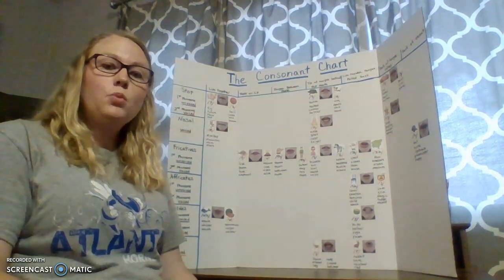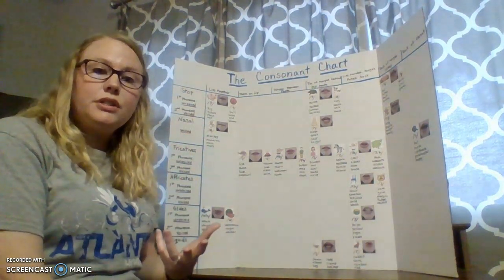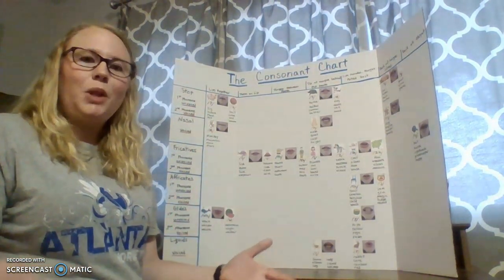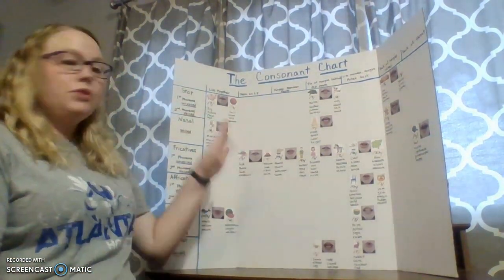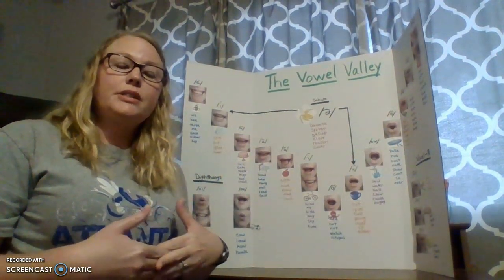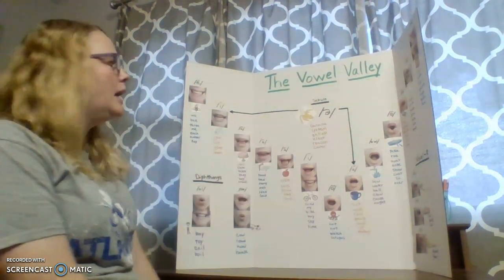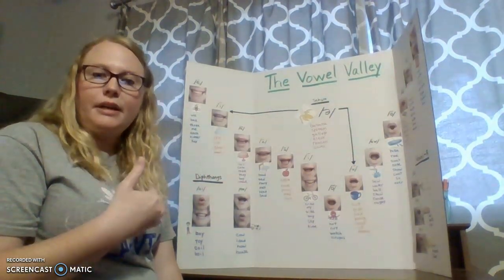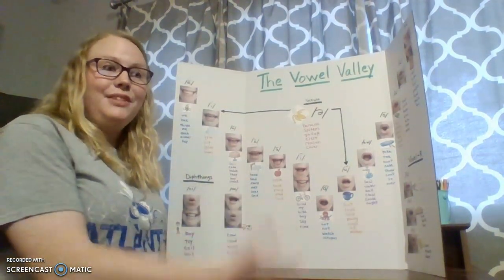Sound Walls_TEEL857